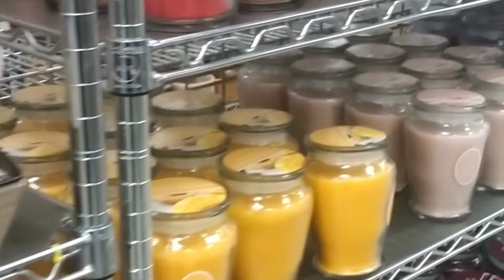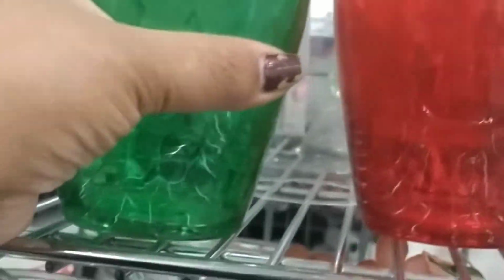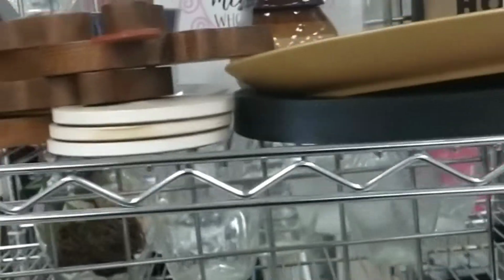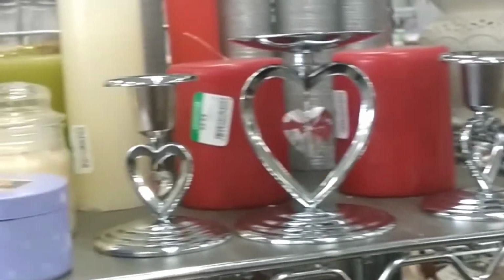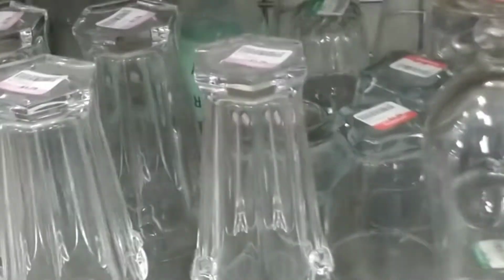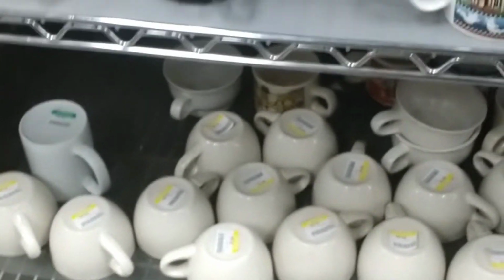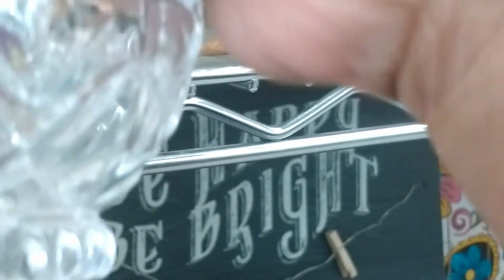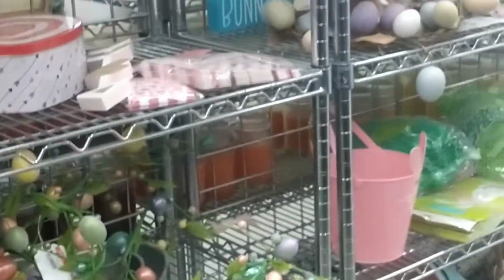Thrifting Goodwill for Resale!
I go thrifting at Goodwill's, Salvation Army's, and Hidden, Garage Sales and Antique Malls. Looking for items to buy and resell on my eBay, Mercari & Facebook Marketplace.
Thanks.